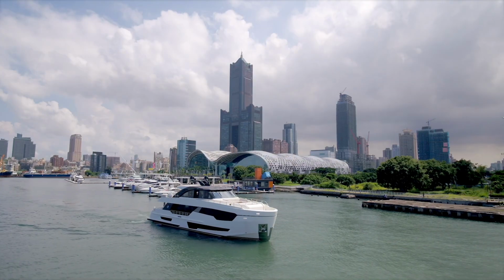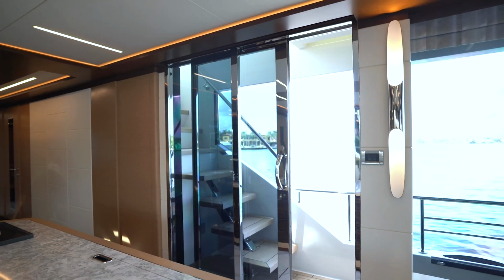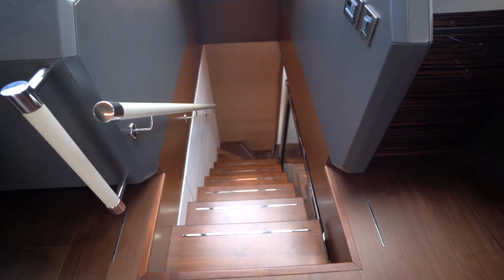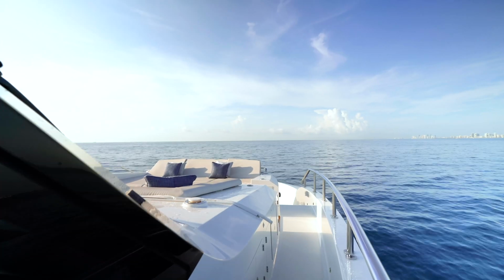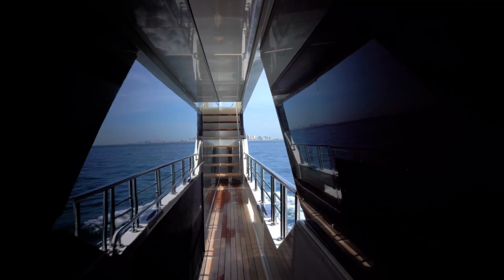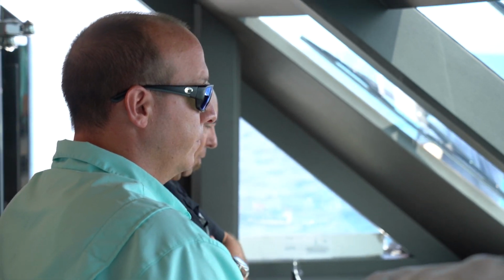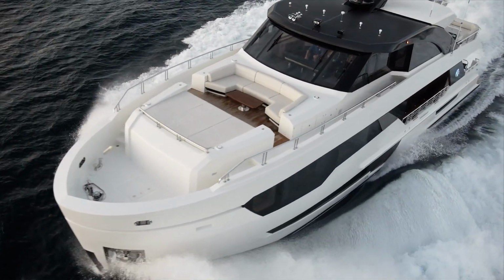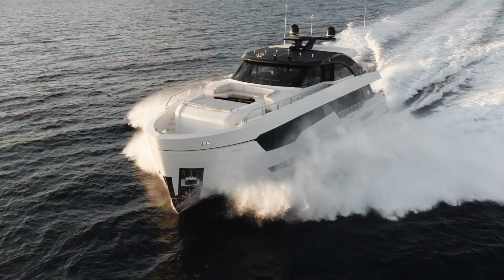Sea Trial Impressions | Ocean Alexander 90R | MarineMax Team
MarineMax Yachts team members had an opportunity to sea trial the Ocean Alexander 90R with the all-new wave piercing bow. See their reactions to this innovative new model!

Evan Marshall and his team took their extensive knowledge of Ocean Alexander and masterfully revolutionized our legacy. Introducing the 90r – a yacht unlike anything we’ve ever built.

Powerful engines. Unwavering safety. Luxurious spaces. Breathtaking views. They transformed everything without sacrificing anything. Prepare to blow everyone away at the dock with her sleek new design. The new full-width main deck expands living space without compromising the incredible performance and efficiency we’re known for.

Picture it: making your way from the massive on-deck master to grab a martini from the new wet-bar island in the salon. You take a deep breath, marveling at the near 360° view of the sunset coming through the massive floor-to-ceiling windows. Then, you sit back and gaze at the stars over the endless sea from the newly designed beach house.